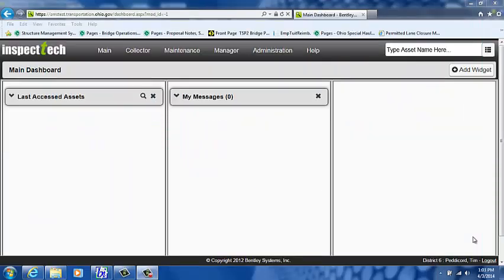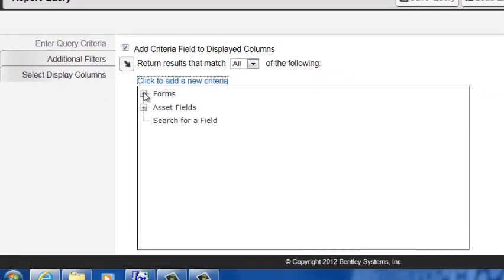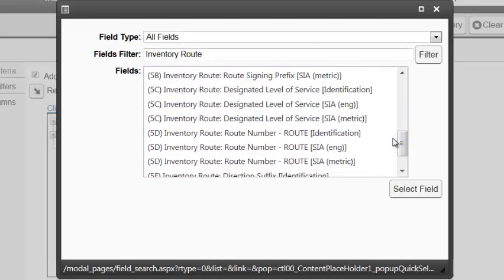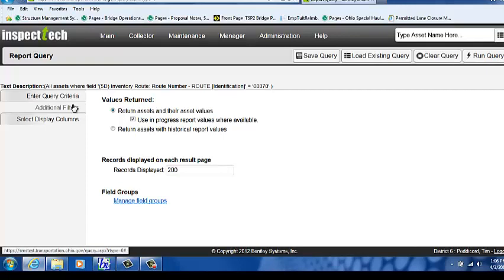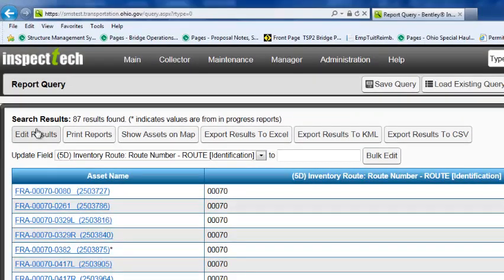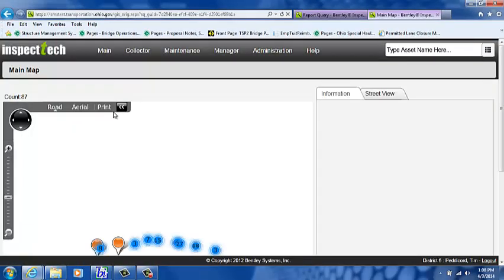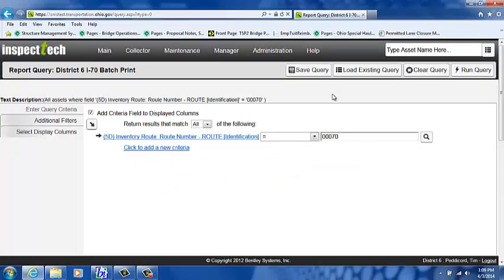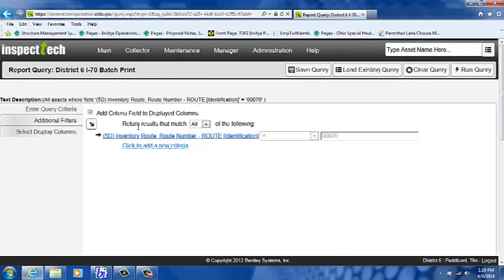Manager_Query_Report_Query_Basic_MWB